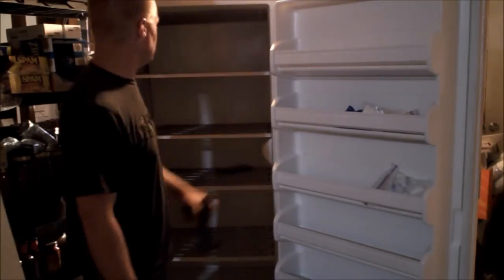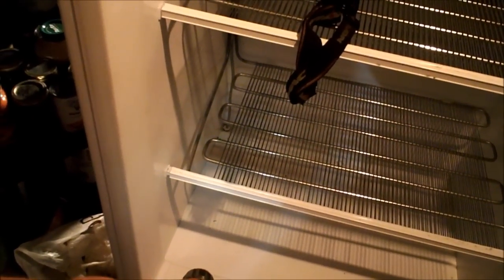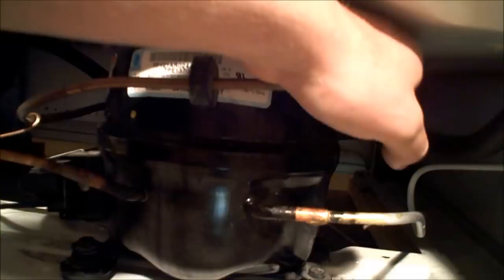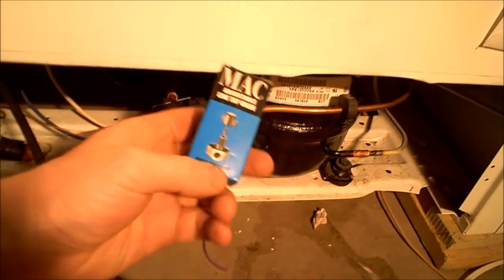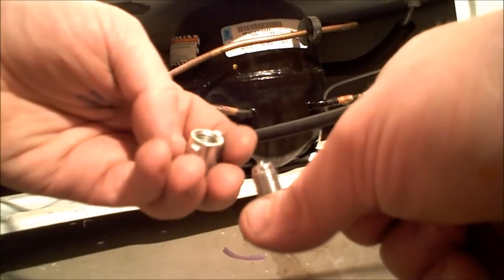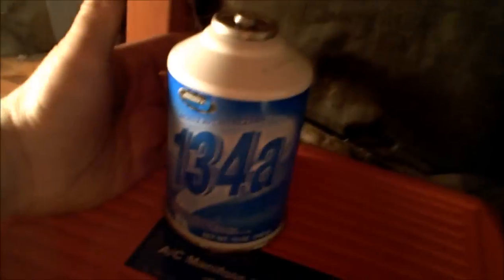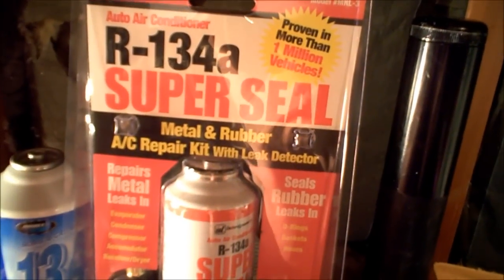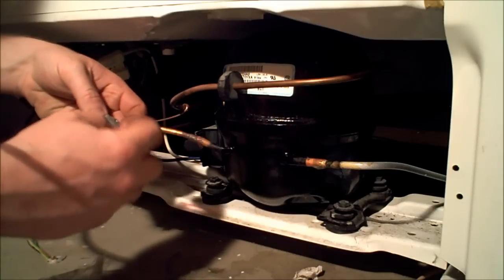Upright Freezer repair r134a refill part 1 of 2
Freezer stopped cooling
Line tap to recharge fridges/ac units
Can side tap

2004 Frigidaire MANUAL Defrost Upright freezer.

After eliminating the possibility of a leak in an accessible area I used a last option leak/metal sealer.

The line was purged before each application. If I did it again I wouldn't use the sealer. It could clog the filter and cause issues down the road(could?). Theoretically it took almost a decade for the original charge to leak out and it should take that long a second time. r134a is cheap and readily available. It is the same stuff that you spray out of computer duster cans so there is no issue with it continually leaking. By adding a port I can easily check it a couple years later and add some more refrigerant if needed.